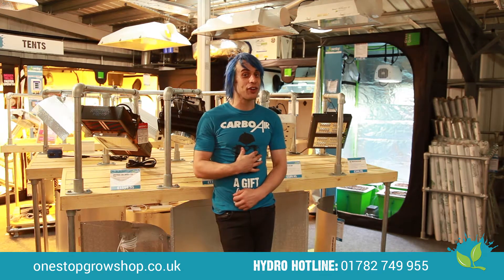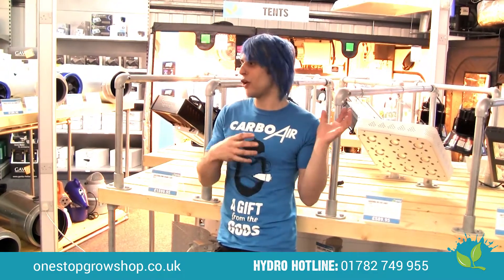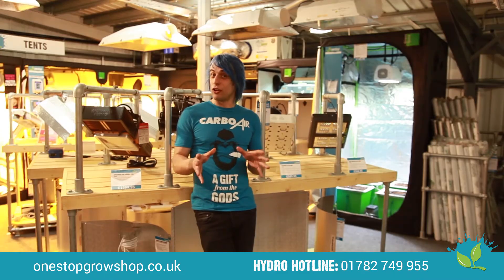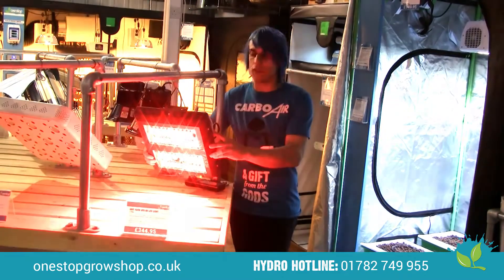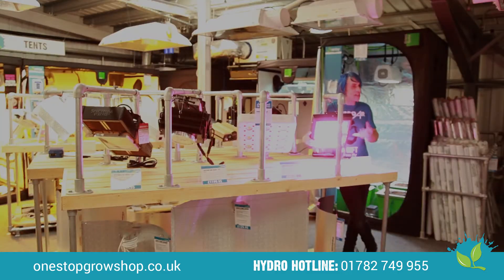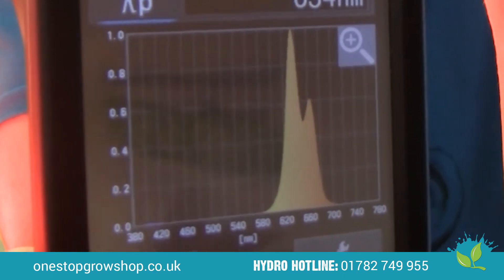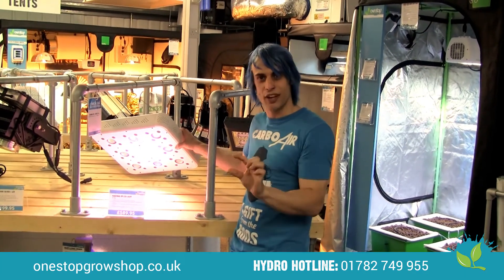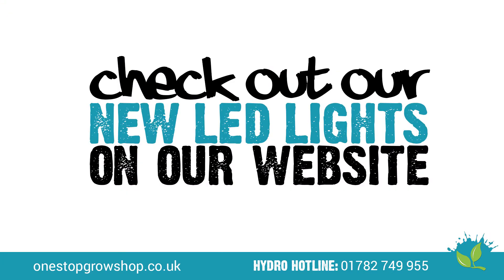Eliminate Unwanted Heat With LED Lighting!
Want to grow during summer but can't seem to get rid of high temperatures in your grow room? Or tired of using hot lights that damage your plants all year round?
LED lighting is the next-level solution for your troubles.

Choose from the Unit Farm, Hacienda, Heliospectra and Spectrum KIng. Let us explain to you what they do, and which one is best for your grow!